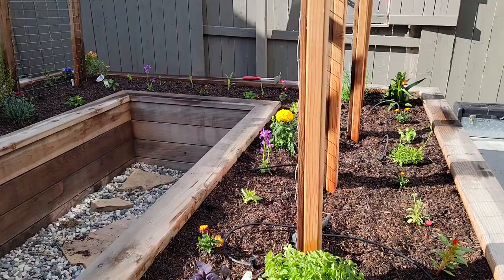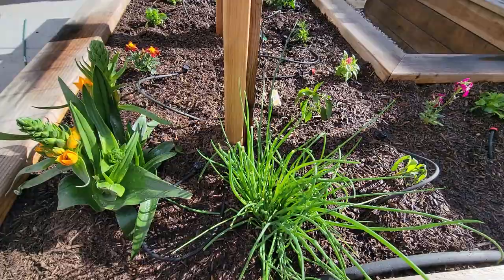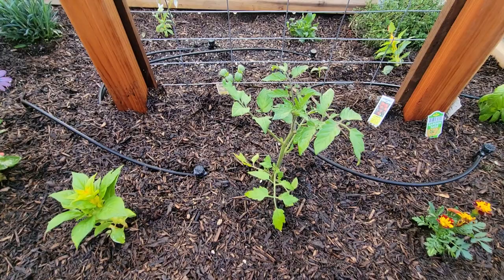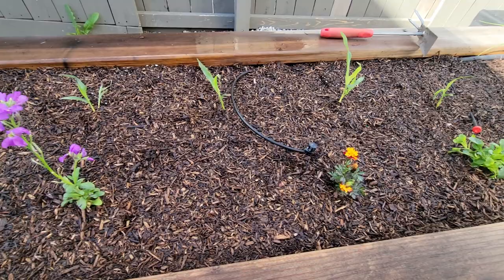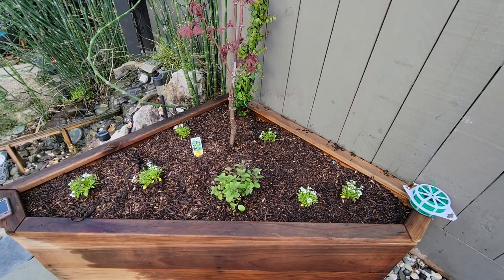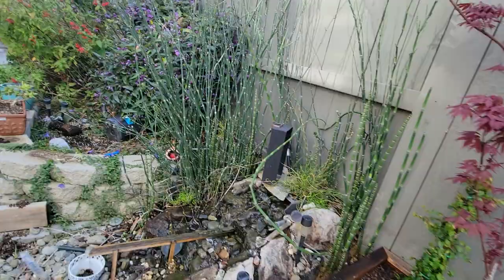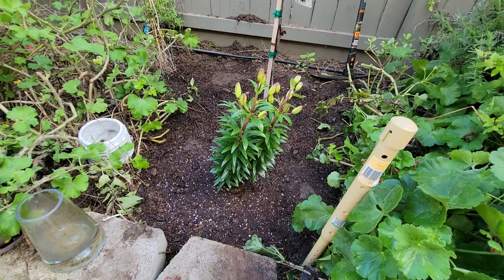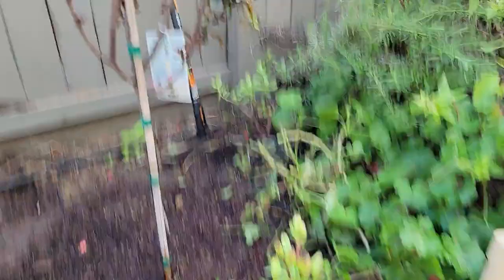April 1st 2023 Spring Planting is Done!